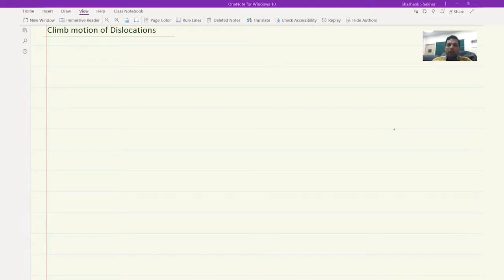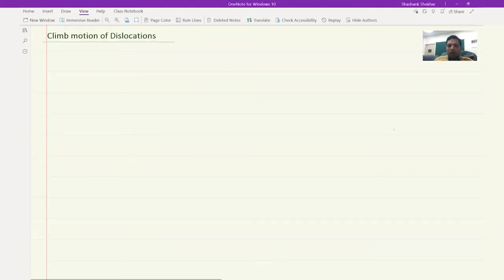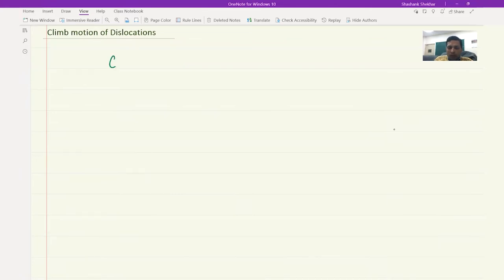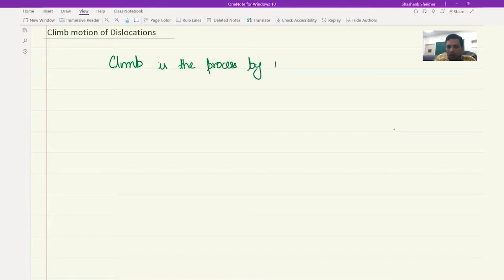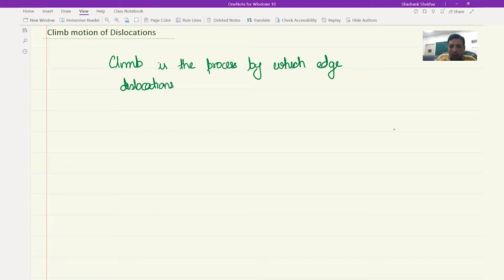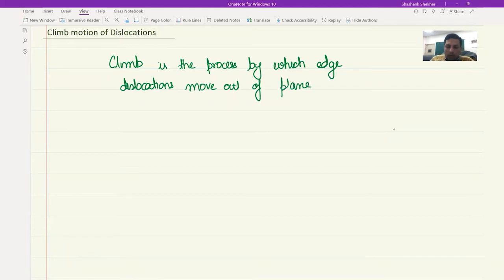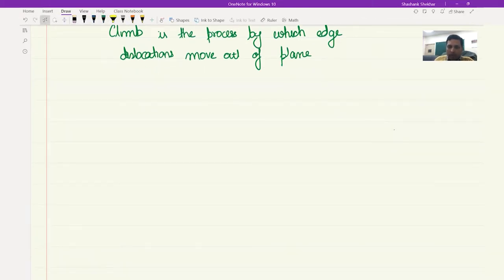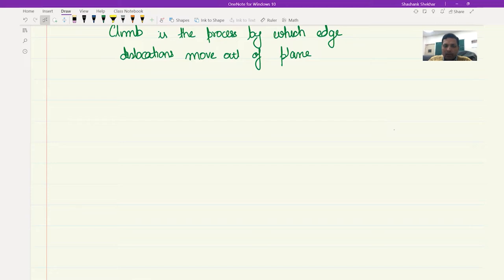Lecture 23: Climb motion of Dislocations